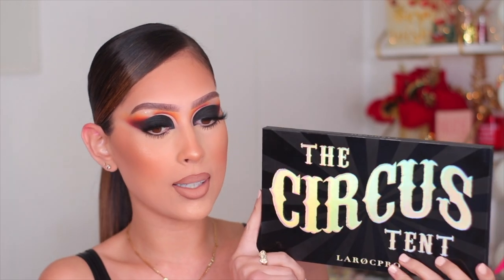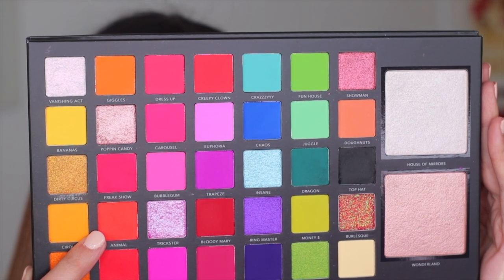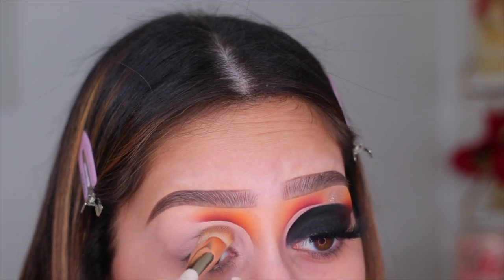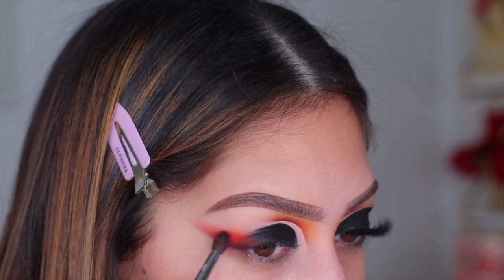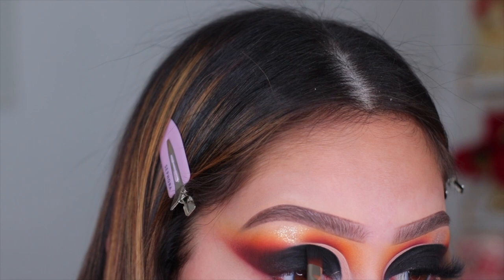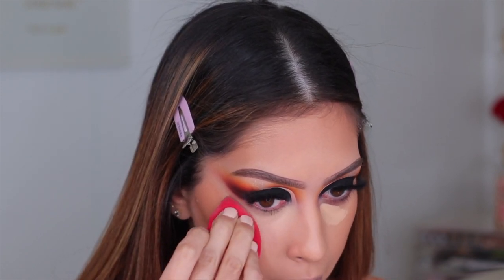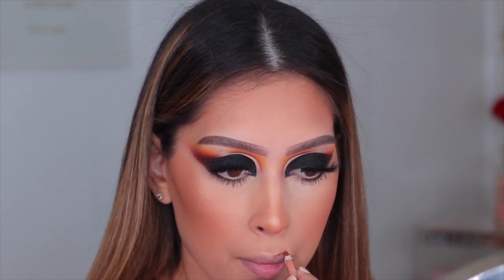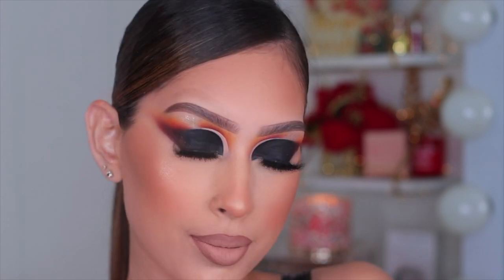LAROC PRO CIRCUS TENT PALETTE| THEIR BEST PALETTE YET ?|ONE PALETTE TUTORIAL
Hi loves ! Welcome back to another video, today's I decided to out my skills to the TEST by creating this super precise cut crease look using the NEW Laroc Circus Tent palette. As soon as I seen them post about this palette I knew I had to have it. The color story of this palette is absolutely gorgeous and the shadows themselves performed so well. This might be my new go to palette ! I really hope you all enjoy today's video.

ALL PRODUCTS MENTIONED:

LAROC PRO THE CIRCUS TENT PALETTE
P.LOUISE BASE (RUMOR 2)
BEBELLA LASHES (SASHA)
RIMMEL LONDON SCANDAL EYES EYELINER (NUDE)
I AM EYECONIC LOOSE PIGMENT (I'M MEAN)
ELF LIQUID EYE GLITTER (FLIRTY BIRDY)
FENTY BEAUTY HYDRATING PRIMER
LOTTIE LONDON ILLUMINATING COCONUT PRIMER
NARS SHEER GLOW FOUNDATION (PUNJAB)
MAKEUP FOREVER ULTRA HD STICK FOUNDATION (Y315)
SOL BODAY FACE & BODY BRONZING CREAM (MEDIUM)
FENTY BEAUTY CREAM BLUSH (FUEGO FLUSH)
JOUER ESSENTIAL HIGH COVERAGE CONCEALER (CREME CAFE)
COLLAB SET THE STAGE TRANSLUCENT POWDER
NO 7 LIFT & ILLUMINATE POWDER (LIGHT-MEDIUM)
ESSENCE MATTE BRONZING PALETTE
MILANI BAKED BLUSH (BELLISSIMO BRONZE)
LAURA GELLER BAKED HIGHLIGHTER (GILDED HONEY)
KKW BEAUTY LIP LINER (NUDE 2)
LAURA LEE LOS ANGELES LIQUID LIPSTICK (NAKEY NAKEY)
JEFFREE STAR COSMETICS LIQUID LIPSTICK (I'M NUDE)
P.LOUISE BASE RUMOR 0 (TO LIGHTEN THE CENTER OF MY LIPS)